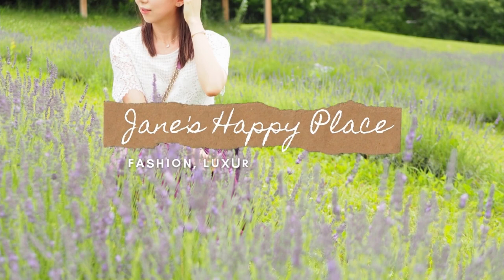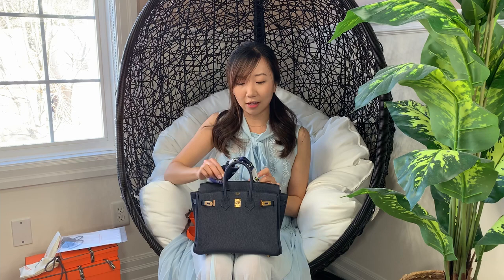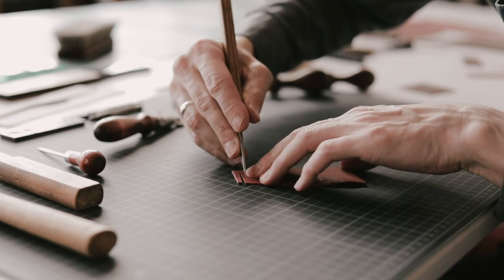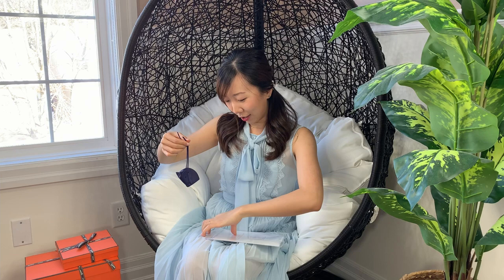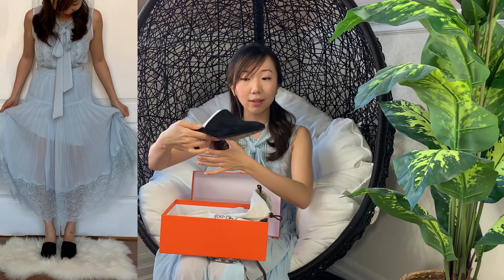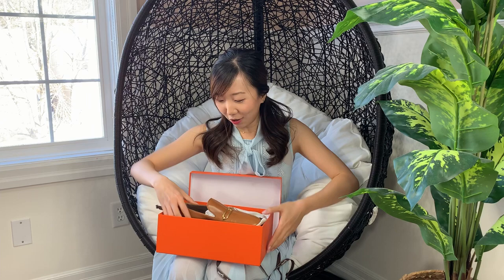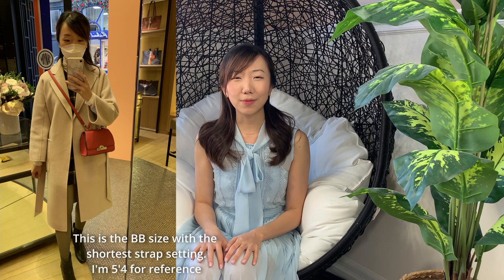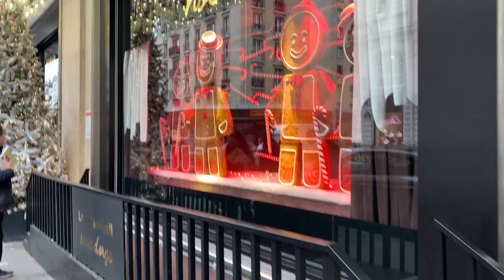What I bought at Hermes in Paris, Moynat Special Order BARENIA Rejane Experience || Hermes Unboxing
**UPDATED INFO RE: MOYNAT ORDER - I ended up cancelling the "special order" because my SA in Paris WeChatted us 4 weeks later saying that he wants more money (1k € more) for the special order because it's in gold hardware instead of silver?? He wanted 6200 € for the bag (not including duties and taxes once it ships, and for reference the B25 was 7000 €). I found that very offputting since he already took our full deposit, gold hardware and silver hardware are about the same price in all of their bags, and we already paid a 1k € more in premium for "natural calf" leather. Not to mention all the time we spent in the boutique going over logistics of this order and he had a (what appeared to be a senior SA) help place the order too. I found the entire post-sale experience very disappointing and after duties and taxes I would assume the bag would be close to 9k CAD and that is just way too much for what it is. I wish they had told me this when I was at the boutique so I could have used my time in Paris to buy a different rejane and take advantage of the VAT refund, but alas, it's just not meant to be for Moynat. I apologize if I gave any information in the video that's not accurate, as that was the information that was given to me at the time :(. Maybe I’ll purchase a normal Rejane in the future but we’ll see.

*note: sorry about the bad sound quality! I prefilmed the two videos at the same time. I will put a mic on next video, promise!
Today I'll be sharing what I purchased from Hermes in Paris besides my Birkin 25 in Blue Nuit. I do realize that I got incredibly lucky to get this bag and still can't believe it...😭
I also special ordered a Moynat Rejane BB bag from the Moynat FSH store in Paris in the "Natural calf" AKA Barenia leather!!

Items mentioned: Petit H clay powder jar thing (not the official name), Hermes Darcy Mules, Hermes Dalhia loafers
Moynat Pic from Zonna Loves
♡ About me
“Buy less, choose well.” – Vivienne Westwood
Hi everyone! I'm Jane. I do videos on fashion (pairings, lookbooks, reviews, hauls), luxury and shopping mindfulness. I love creating looks that are feminine and classic (with a twist). Fashion is art that you can wear. Often, what you wear and how you present yourself to the world can give you the confidence to be your best self. That is what fashion helps me achieve, and I hope it can achieve the same for you.
Thanks for letting me share my style and musings with you. :)

Video by Vlada Karpovich from Pexels
Video by olia danilevich from Pexels